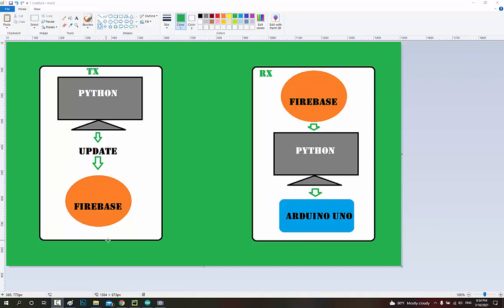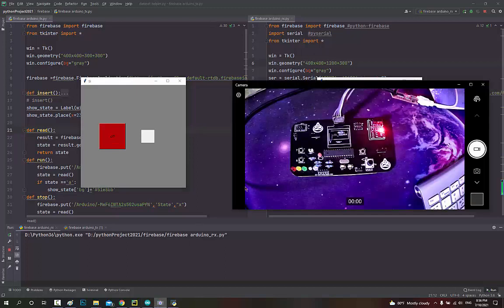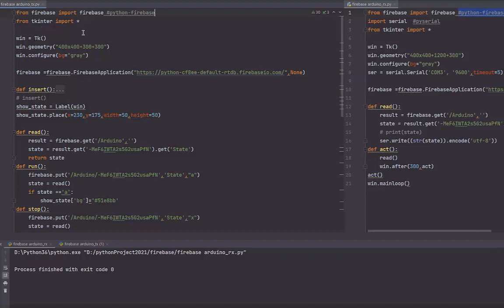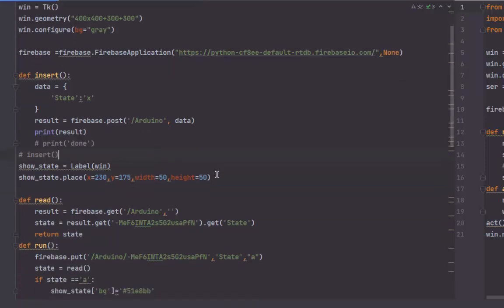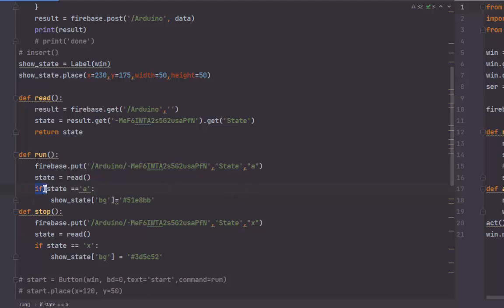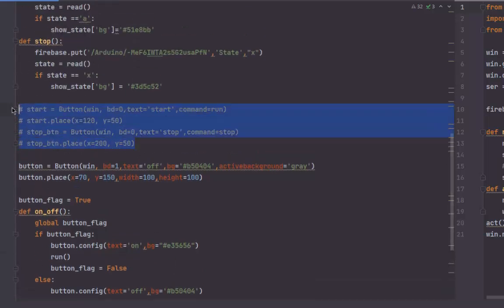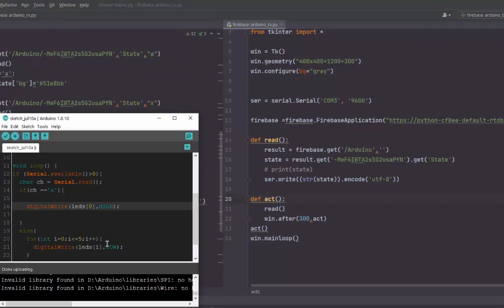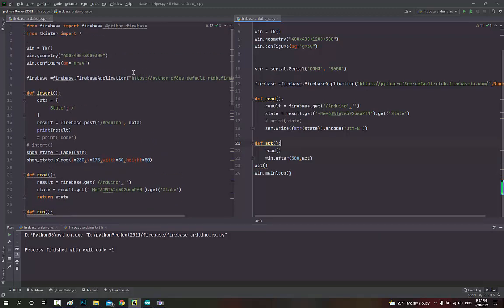control arduino from any where in the world using firebase and python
The code:
python tx: